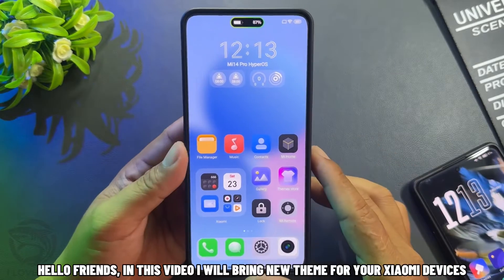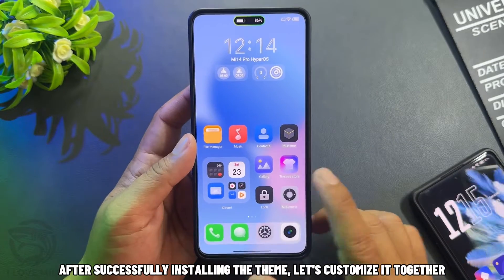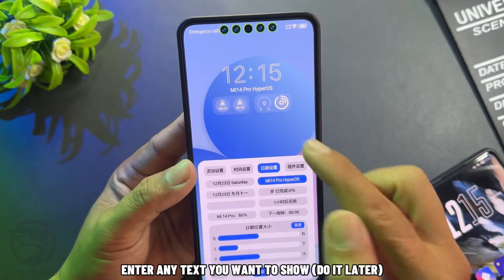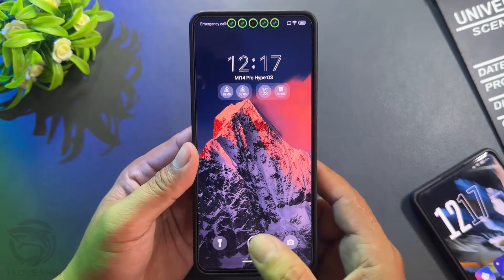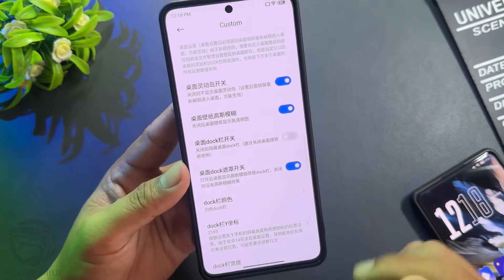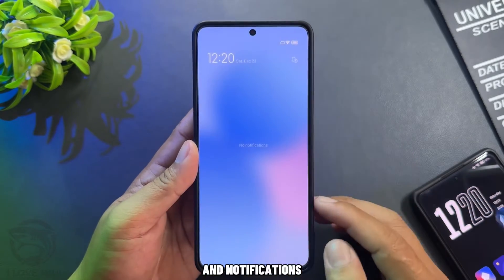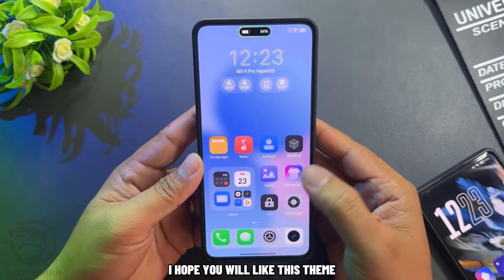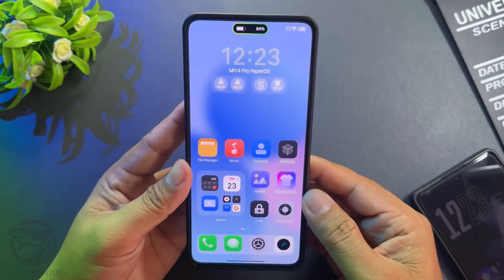New iPhone Theme Of Chinese Region Can Custom Notch Like Huawei Mate 60 Pro | I Love Miui